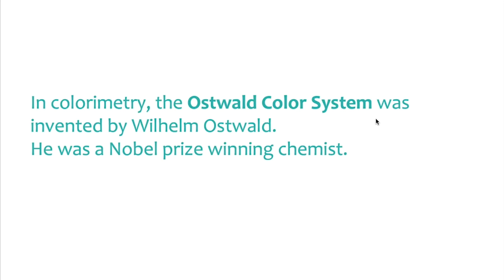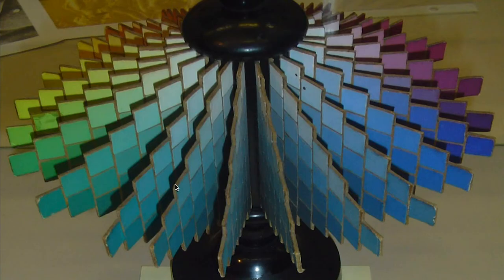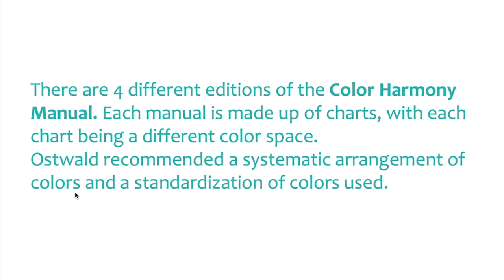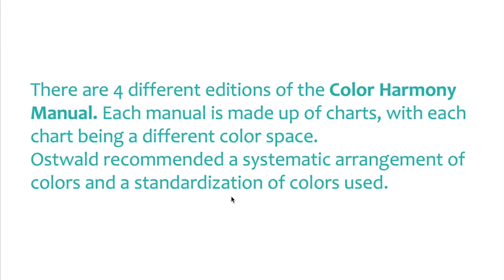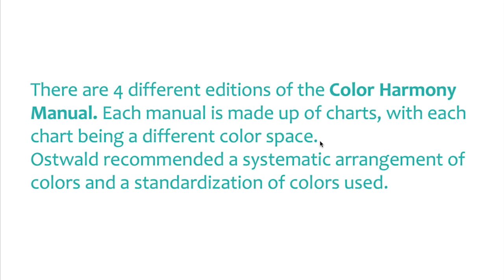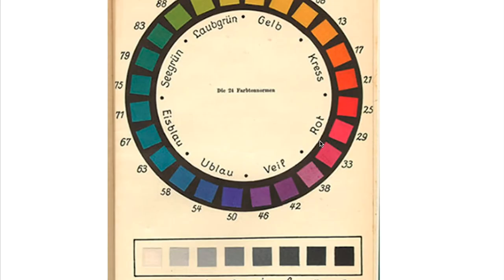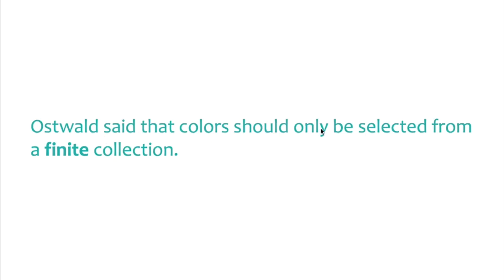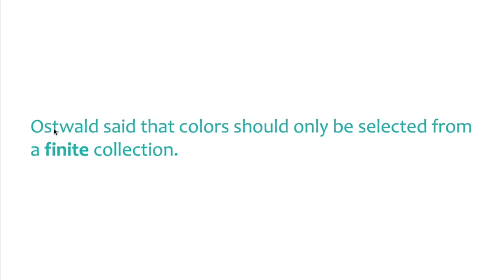5.4. Otswald's role in understanding color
"WHAT IS COLOR?"
A complete online course for people who like Arts, design, crafts, beauty and color.

رنگ کیا ہے؟"،ایک مکمل آن لاین کورس"
"ایسے خواتین اور حضرات ،سکول اور کالج کے اساتزہ،ہایئ سکول اور کالج کے طالب علم جو
 آرٹ،شاعری،ڈیزائن،میک اپ،ڈیجیٹل آرٹ،انٹیرئر ڈیزائن، ویب ڈیزائن میں ذوق و شوق رکھتے ہیں،وہ اس آن لائن کورس سے بھرپور فائدہ اٹھا سکتے ہیں۔

کورس سیرٹیفیکیٹ حاصل کرنےکے لیے کورس کی مشقیں کر کے جمع کرانا ضروری ہیں۔
ILD courses are perfect for teachers, men and women, students who are interested in arts, design, interior design, web design, any kind of presentation tasks, digital arts, make-up, poetry and generally gaining knowledge about good skills in life. Certificates will be provided only to people who complete course assignments.

اب انسٹیٹیوٹ آف لایئف اینڈ ڈیزائن کے تین کورسز بشمول "رنگ کیا ہے؟"خوبصورتی کیا ہے" اور"تخلیق کیا ہے؟" مکمل فری ہمارے یو ٹیوب چینل پر موجود ہیں۔۔